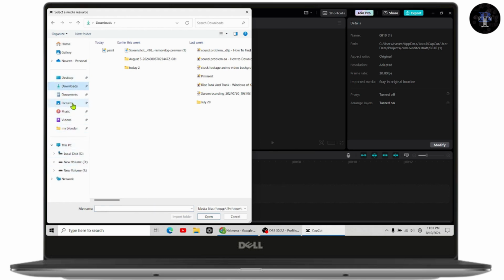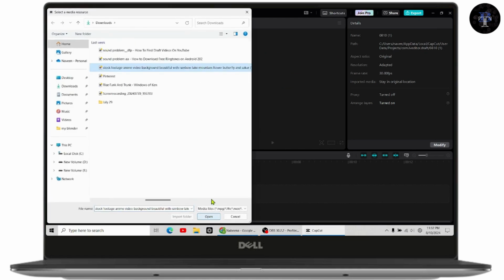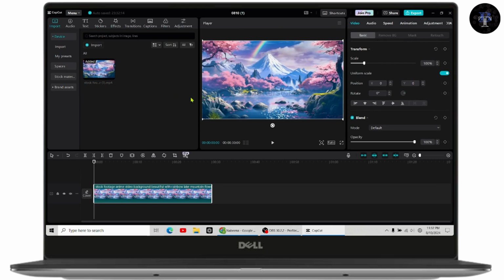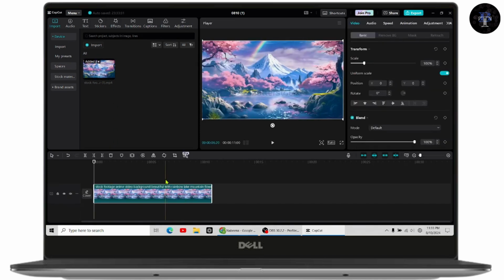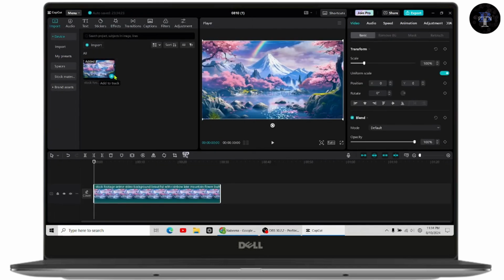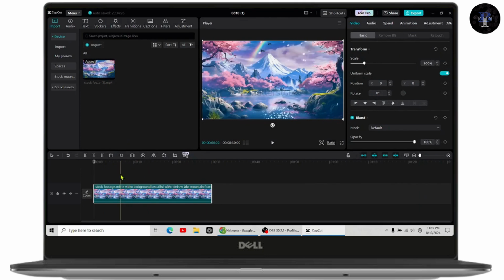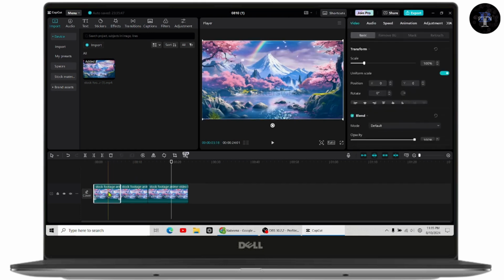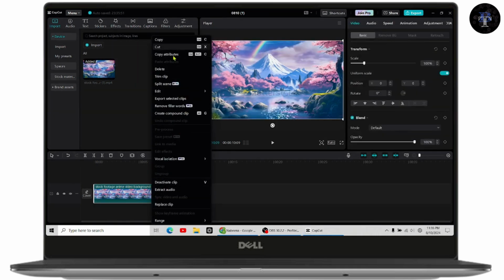CapCut PC Import Tips | Boost Your Video and Audio Editing Skills Capcut Tutorials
CapCut PC Import Tips
capcut tutorial
how to edit & import on capcut
how to import on capcut pc

Welcome to our guide on importing files into CapCut on PC! In this video, we’ll share essential tips and tricks to streamline your import process, ensuring you get the most out of CapCut’s features. Whether you're new to CapCut or looking to enhance your video editing workflow, these tips will help you efficiently manage your media.

0:00 - Introduction
0:12 - Navigating CapCut’s Import Interface
0:24 - Best Practices for Importing Different Media Types
0:36 - Managing and Organizing Imported Files
0:48 - Conclusion